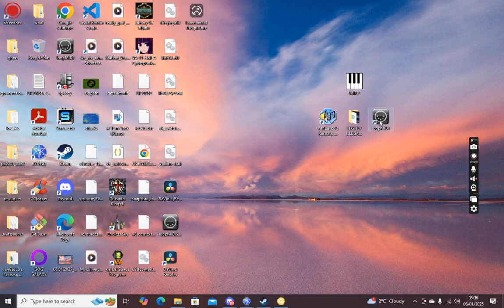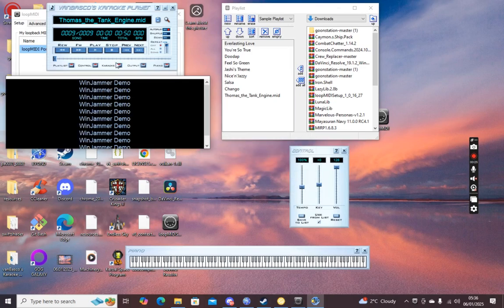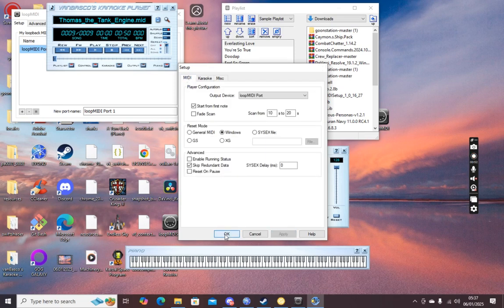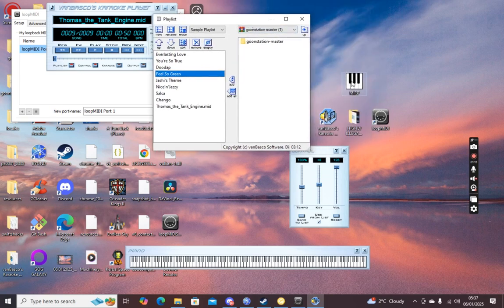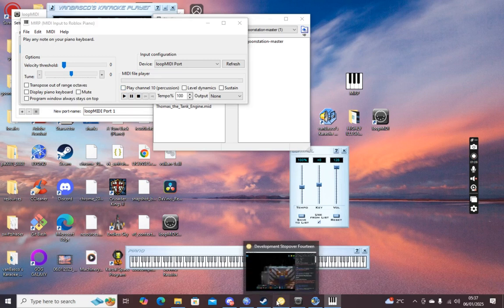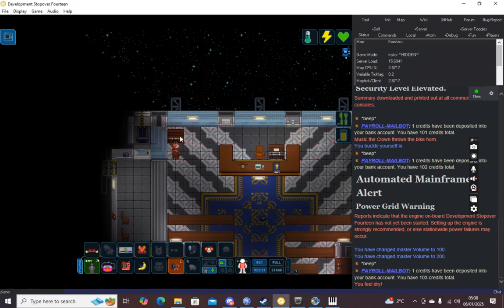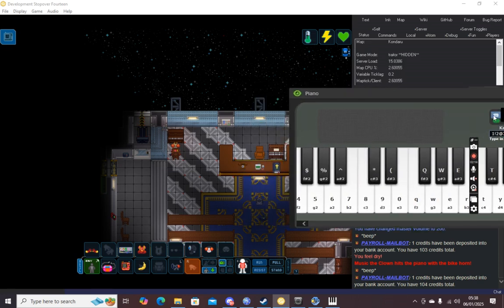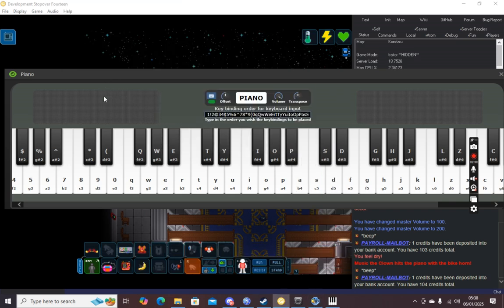Goonstation MIDI quick-start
A (terribly recorded) video tutorial on using MIRP, VanBasco, and loopMIDI to play piano via MIDIs on goonstation.